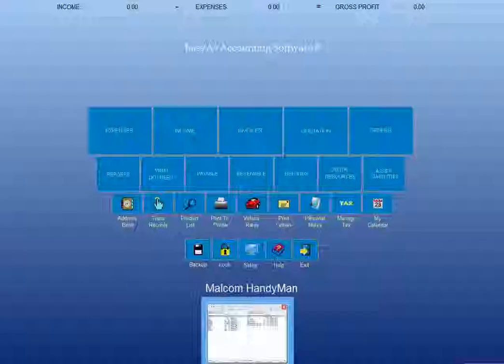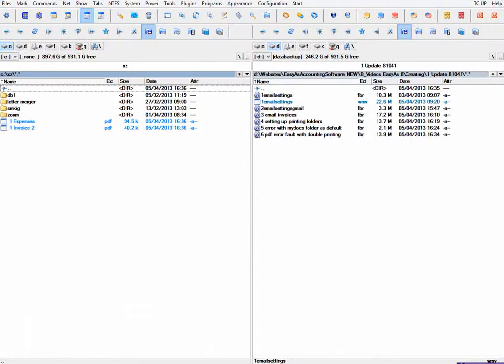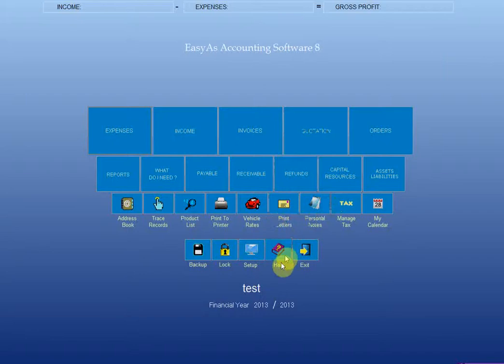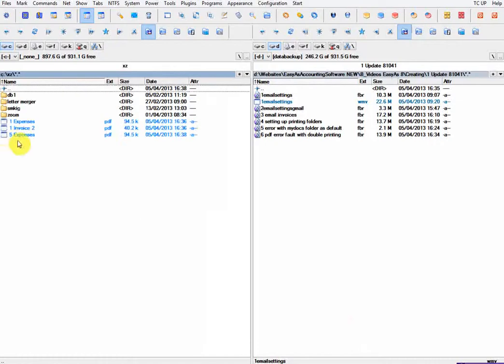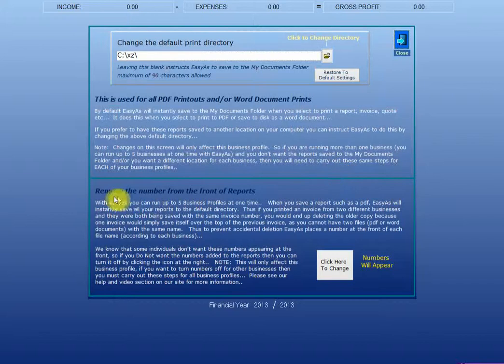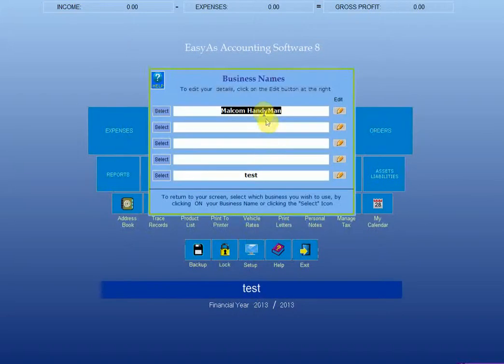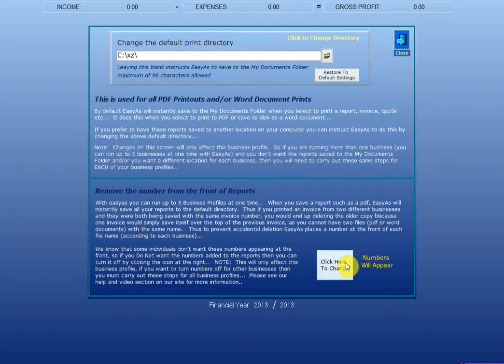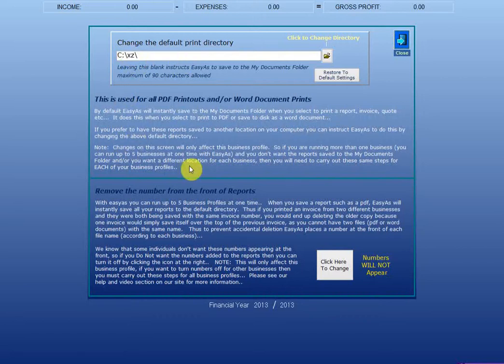Removing the Business Numbers from Reports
- Find out how to remove the Business Number from the front of saved reports and invoices etc..